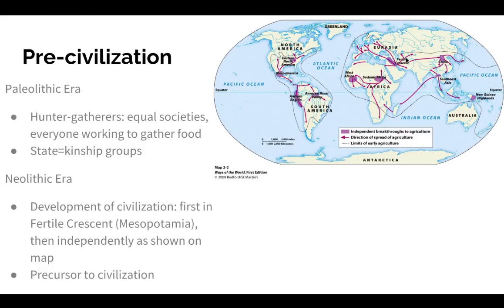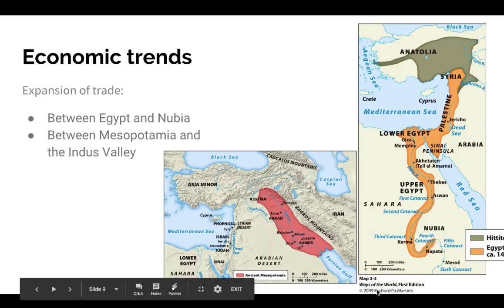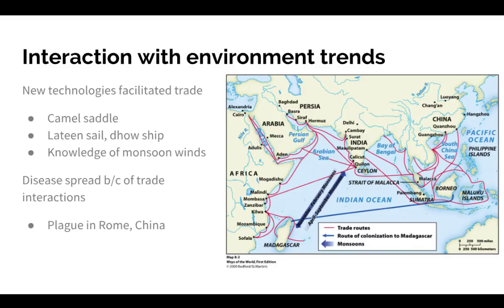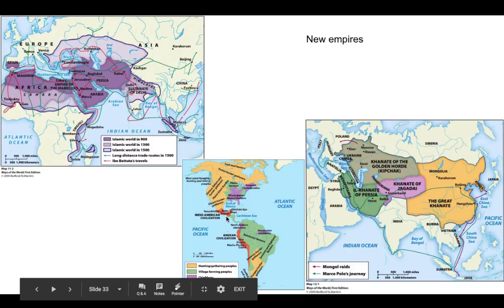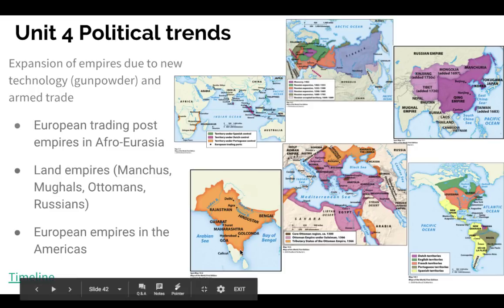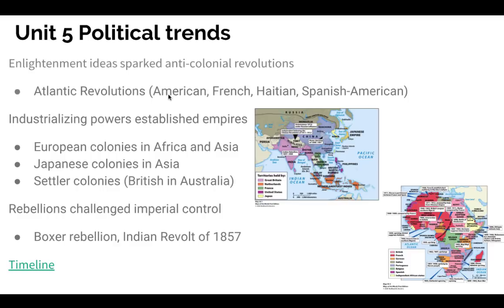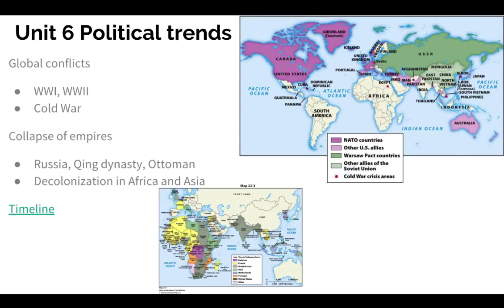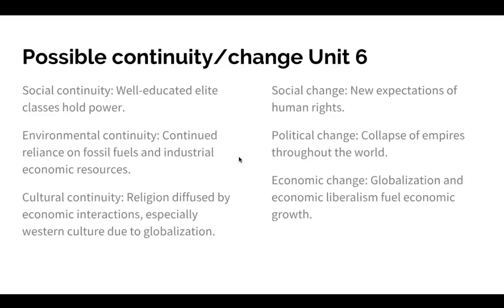APWH Review Session 2018